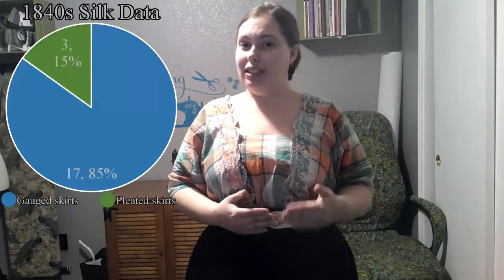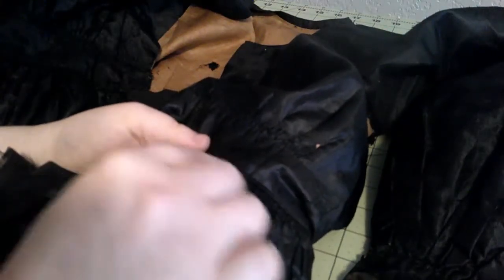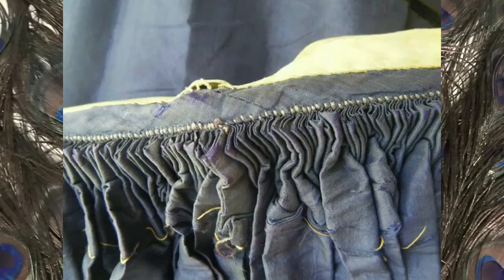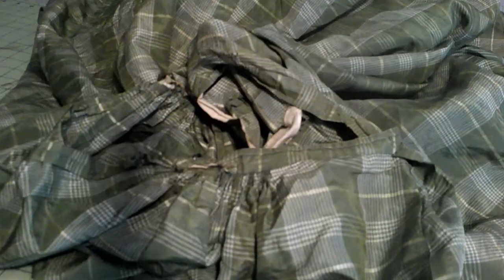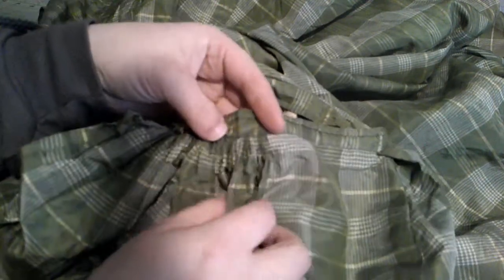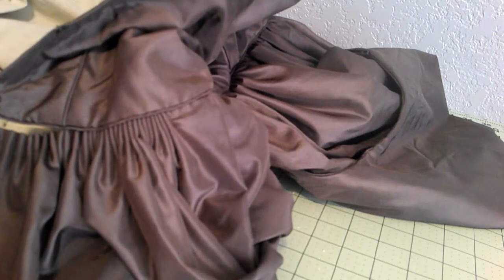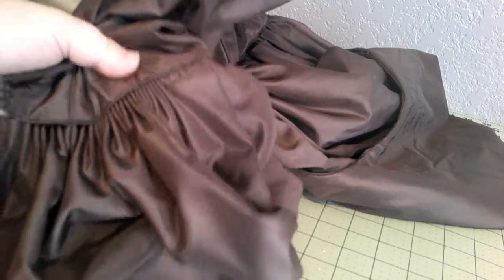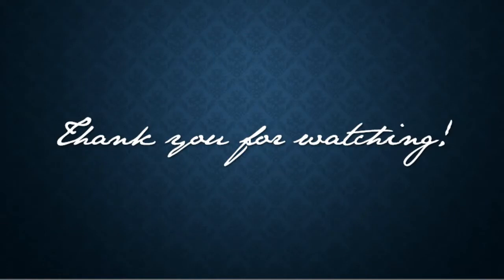How to Gauge a 19th Century Skirt || A Historical Sewing How To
This historical how to video focuses on more of the logistics, research, and ways to gauge a 19th century dress than it does on the actual gauging. There are already Youtube tutorials on gauging (sometimes called cartridge pleating but that's a modern term, not a historical one) and lots of blog posts showing you how to do this in a historical context and I didn't want to reinvent the wheel. Instead, we talk about gauging: what is it, why it was used, when it was used, how often it was used in cotton vs. silk vs. wool dresses in a particular time period (with charts and graphs! I like visuals!). We also look at original dresses that were gauged as the original Victorians are always the best to learn from :). Then there is a brief how to on gauging with the logistics of it including how to sew it to a waistband or to a piped bodice edge. Then I show you several of my reproduction dresses where we discuss all the ways gauging can be used and the variety of ways you can attach a skirt to a bodice in the mid-19th century.